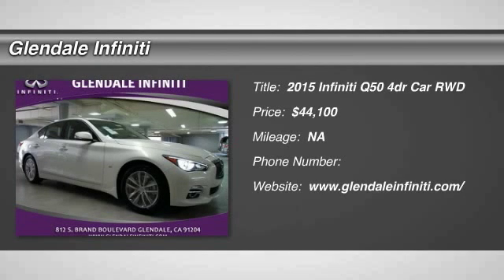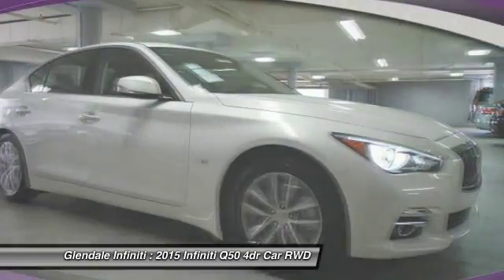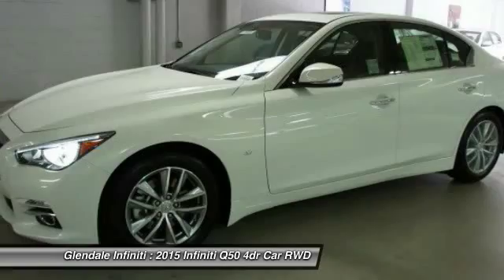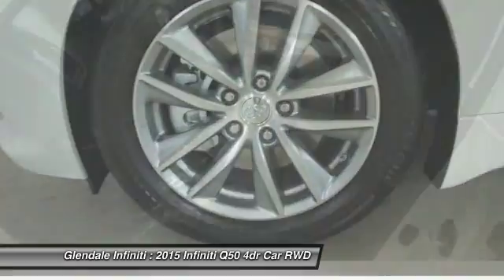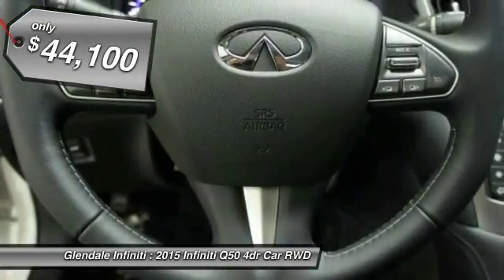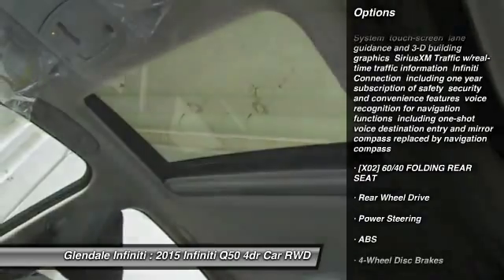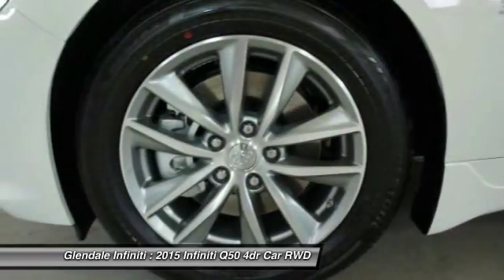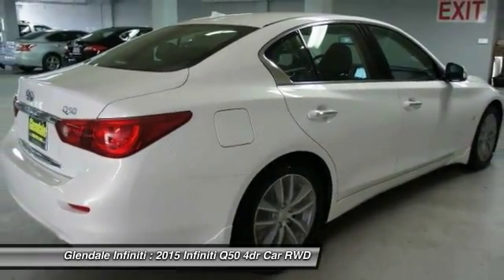2015 Infiniti Q50 G21788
2015 INFINITI Q50 Glendale, CA
Stock# G21788

Glendale Infiniti
812 S. Brand

This 2015 Infiniti Q50 Premium comes equipped with everything a driver needs, including an MP3 player, Bose sound system, CD player, a premium sound system, dual climate control, anti-lock brakes, a backup camera, traction control, emergency brake assistance, and Bluetooth. It has a 3.7 liter 6 Cylinder engine. With an unbeatable 5-star crash test rating, this sedan puts safety first. The exterior is a beautiful moonlight white and the interior is a lovely graphite. According to a review from New Car Test Drive, Backseat space is average for the class, and relatively comfortable for medium-sized adults on shorter trips. Don't wait on this one. The Infiniti Q50 has a wide, low stance, with flowing curves that start from the Double-wave hood and glide all the way back. In the front of the car is a bold looking double arch grille, and in the rear you will notice the crescent shaped windows, which create a feeling of more space. The exterior lights are stunningly designed and utilize LEDs as well. The Q50 comes as a 3.7L V6 with 328hp or a Hybrid with a 3.5L V6 Engine coupled with a 50 kW electric motor pushing out 360hp. Each model lets you pick from a Rear-Wheel Drive or an All-Wheel Drive Version. The Rear-Wheel Drive Q50 Hybrid Premium gets the best gas mileage of the bunch with an impressive EPA estimated 29 MPG City and 36 MPG hwy. The interior of the vehicle will immerse you in luxurious design. Take in the beauty of wood accents that are hand polished, and the comfort of plush front seats that are the result of extensive ergonomic research. The high-resolution display between your gauges has been developed to show a wide range of range of vehicle information, while reducing your risk of being distracted. The Q50 comes very generously equipped with standard features including such items as Direct Adaptive Steering, leatherette seats, dual-screen display, Bluetooth with voice recognition, push-button start, 6-speaker sound system with USB and auxiliary inputs, and 17-inch aluminum alloy wheels. Plus, options like the Infiniti Vehicle Apps with Navigation, a 14 speaker BOSE sound system, Around View Monitor, Lane Departure Warning, Predictive Forward Collision Warning, Back-up Collision Intervention, and Blind Spot Warning are available on all trims above the Q50 3.7.